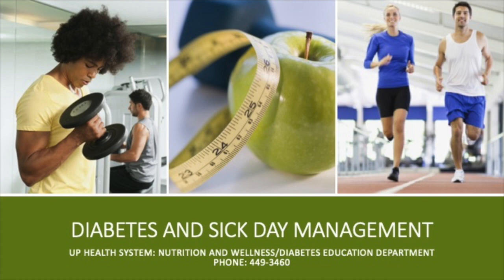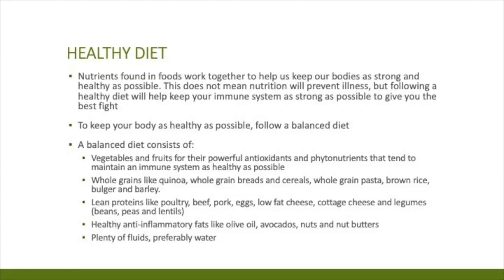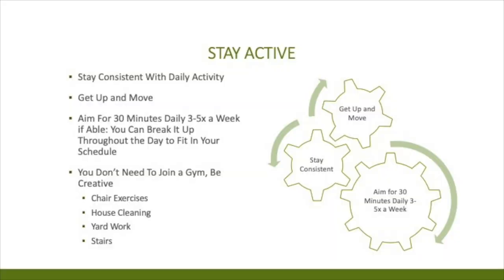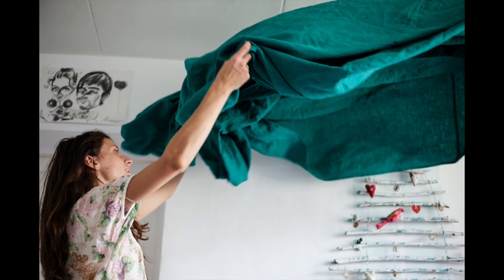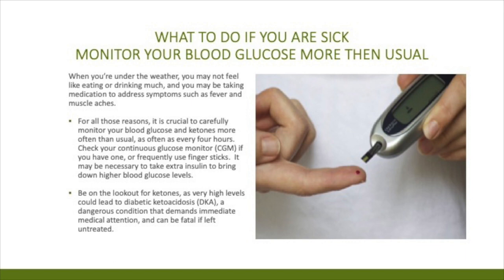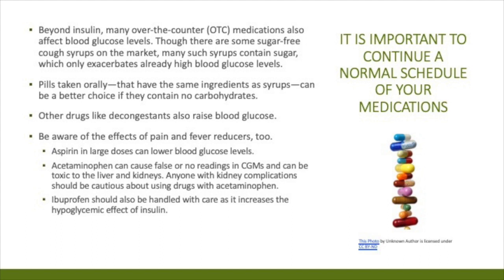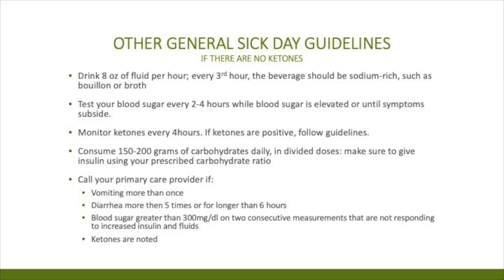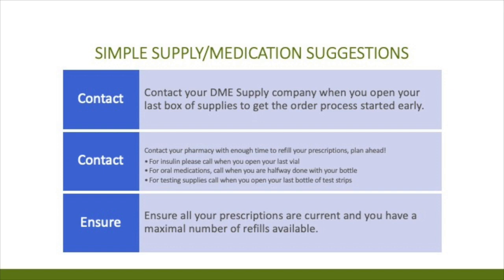Diabetes and Sick Day Management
UPHS - Marquette's Sherri Rule, RD, IC, and Christie Plourde, RN, Diabetes Educator, discuss tips for managing diabetes and sick day management